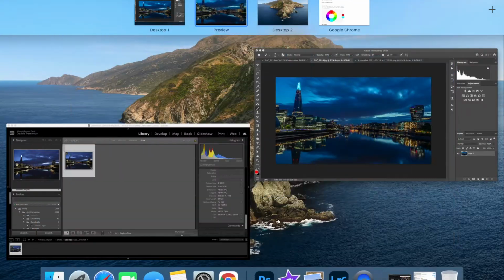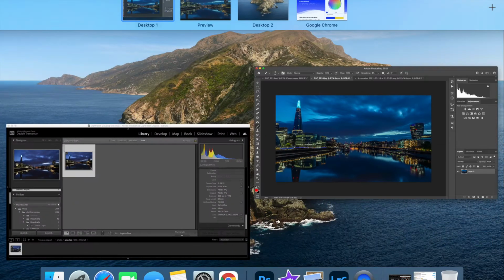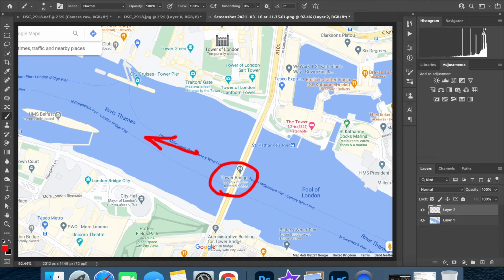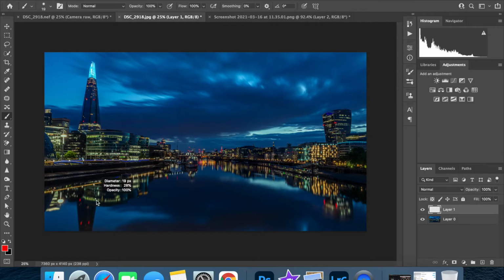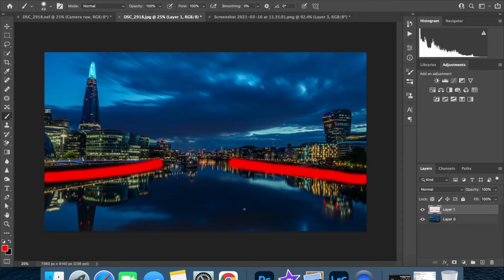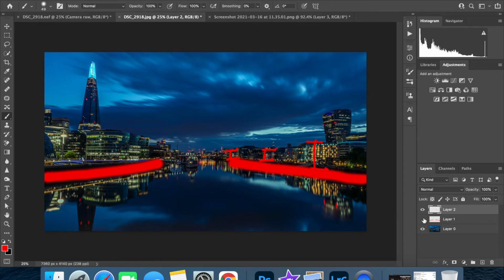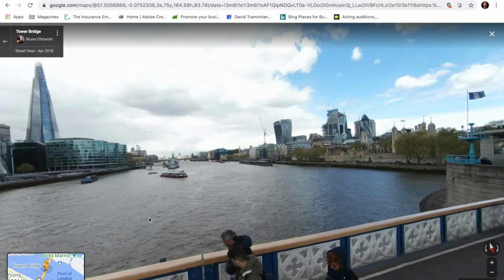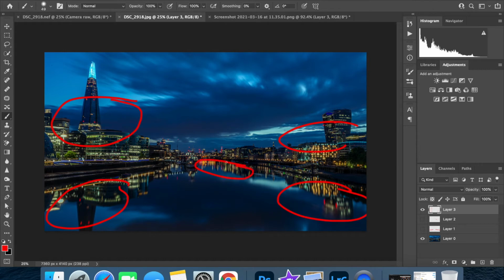Landscape composition - episode 1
This is the first episode of my landscape composition series. In each one of these episodes I will go through one of my landscape photos and I will talk you through what elements of composition I have used to create it.

In this episode we will talk about:

- colour theory
- symmetry
- converging lines
- reflections
- linear perspective
- leading lines